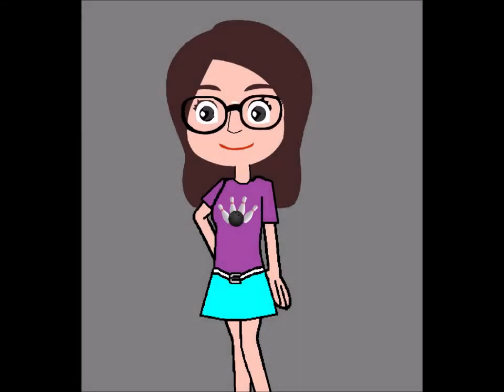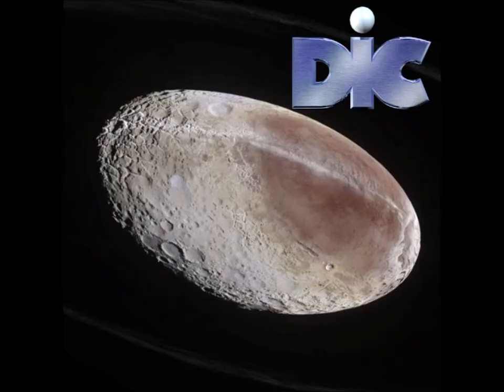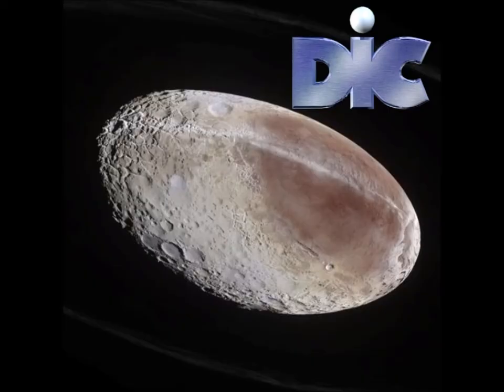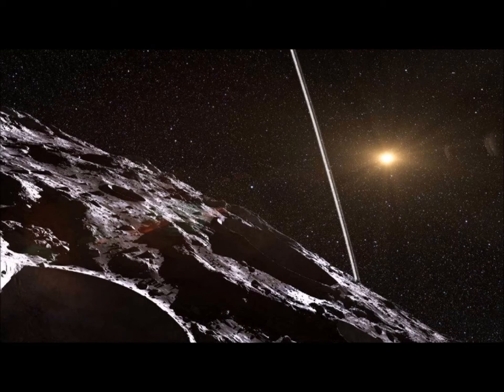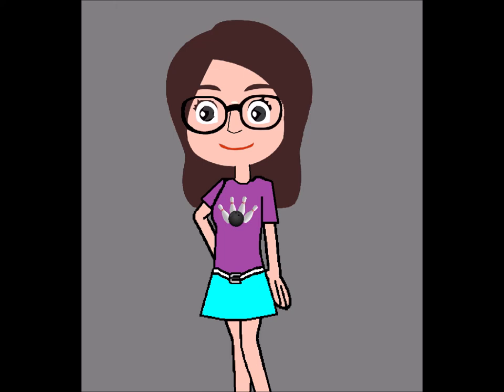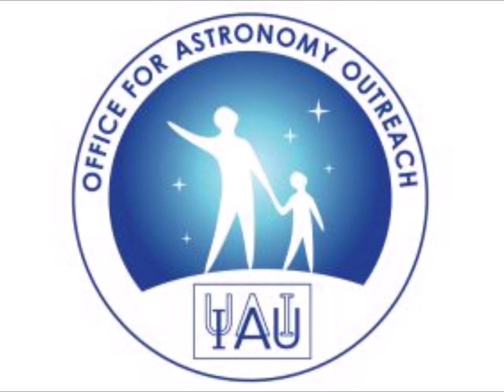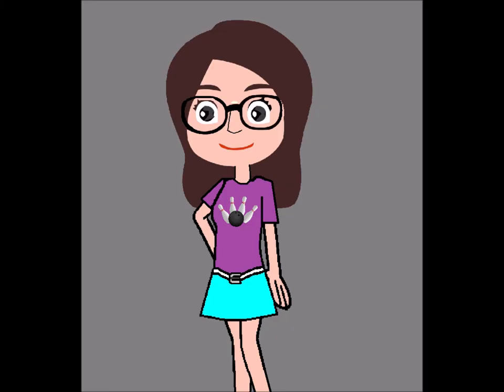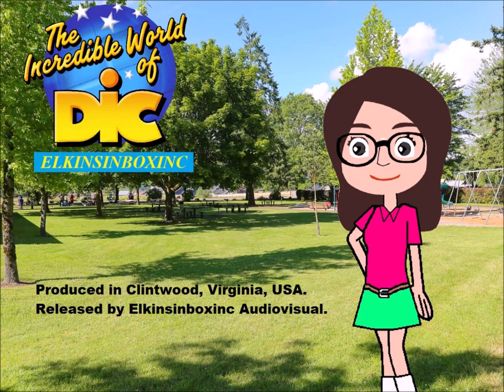Exploratory 1: Haumea (31121A)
The Silver Dic Logo and Janet Henderson take a look at an oddly shaped trans-Neptunian dwarf planet located between Pluto and Makemake.

31121A